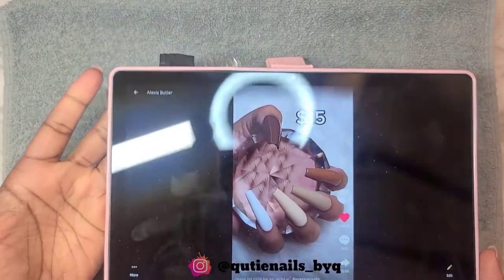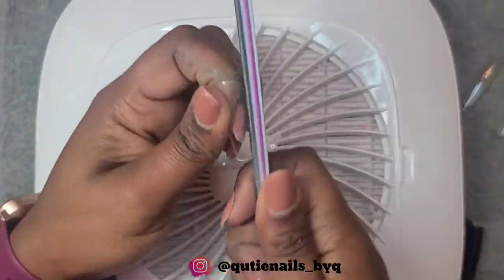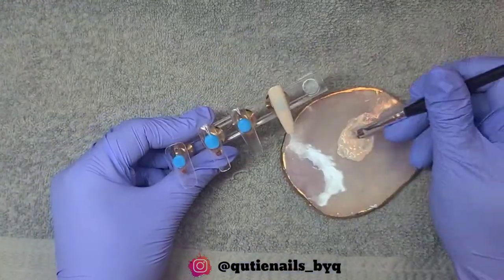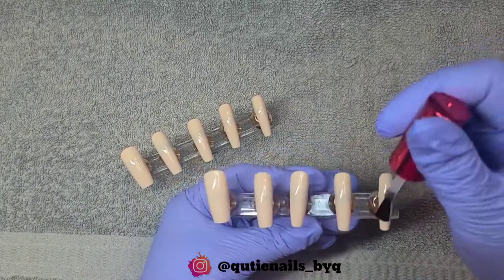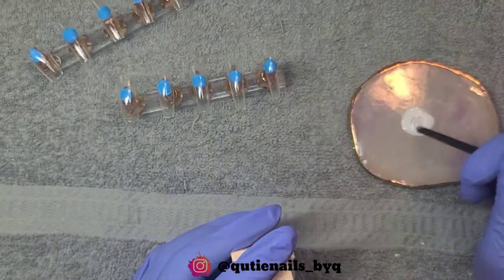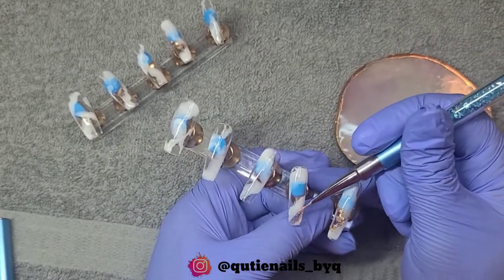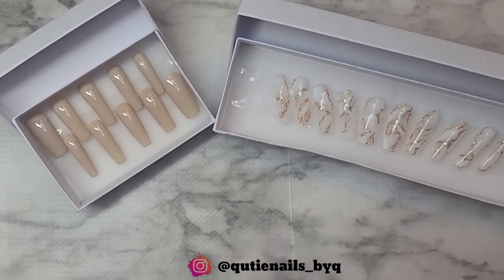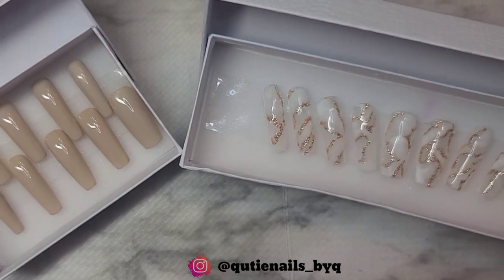Custom Press On Nails| How to Cutdown Full Cover Nail Tips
Hello Q'uties,

Today's nailspiration is all about creating custom press on nails. A friend ask for two sets of custom fitting press ons to fit her glam boutique photos, so these are what I made for her.

And a big THANK YOU to my subscribers 😊🤗 for your support of my channel.

A new video is posted every Tuesday so look forward to that.
Follow me on:
Pineapple Vanilla Sounds 10 Minutes of Chill Summer Song Credit: Atch- Forever Source Vlog No Copyright YouTube
*** Products Used ***
XXL Coffin nail tips
Modelones gel polishes
Rosalind primer
Rosalind base coat
Not Polish no wipe Gloss it top coat

All reviews and opinions are solely my own from personal experience and I have in no way been coerced to give false reviews for compensation.